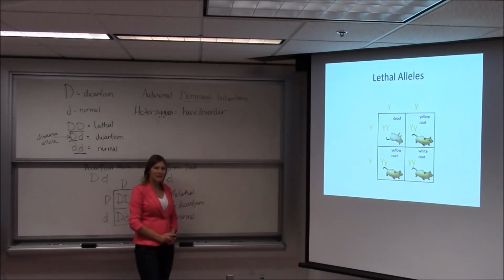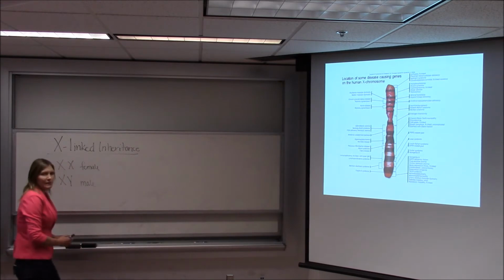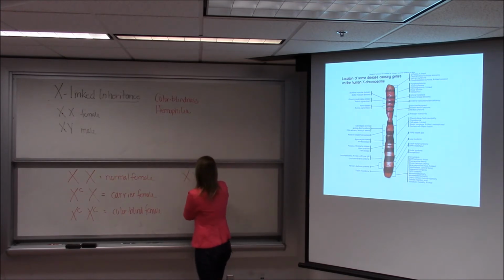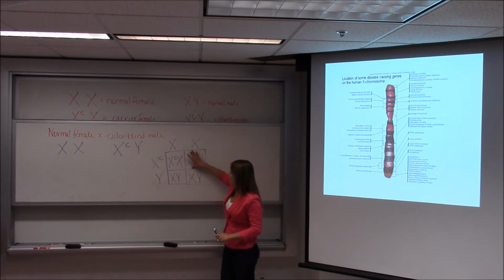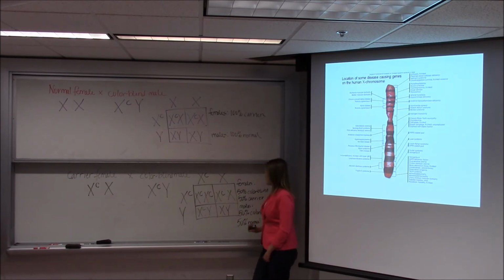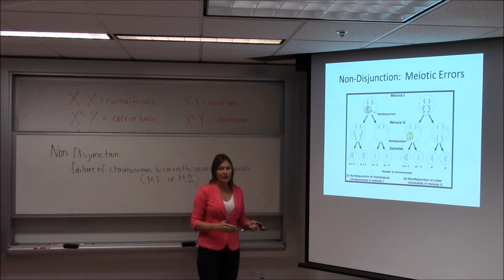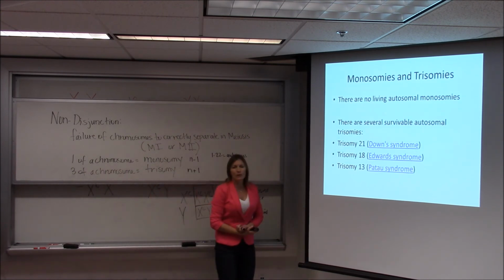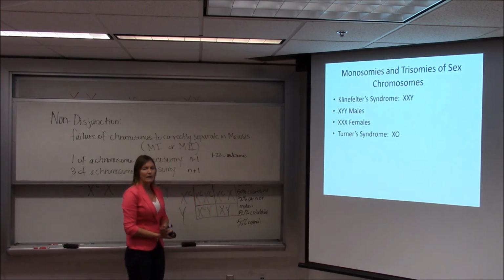Patterns of Inheritance Part 3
Palomar College Biology
Introduction to patterns of inheritance (Mendelian Genetics), Part 3 of 3